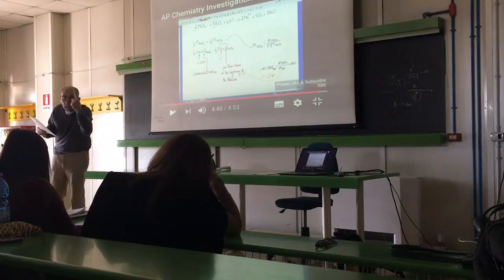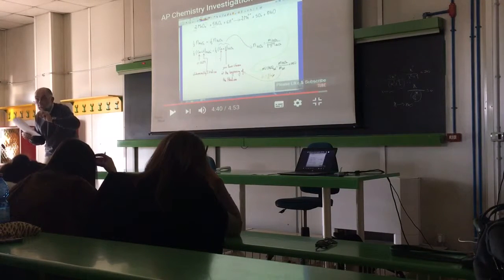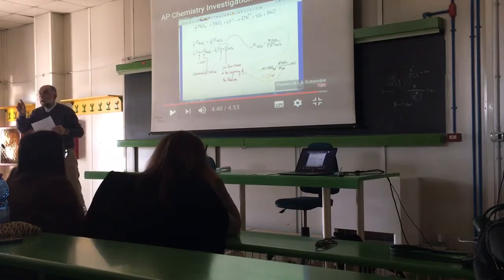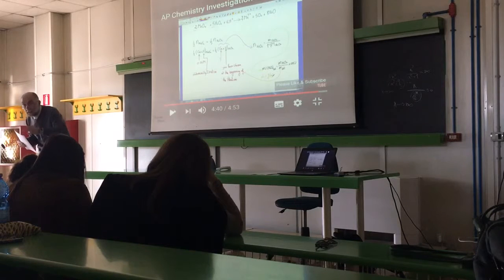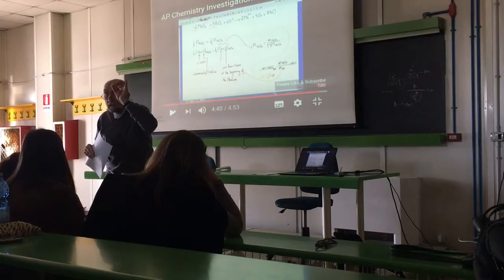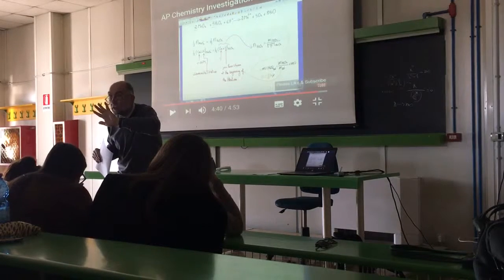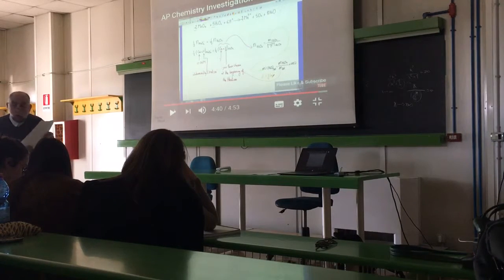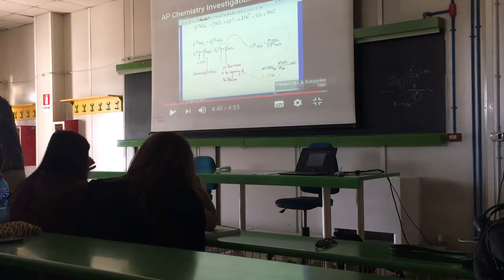Analytical Chemistry part 2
HMH